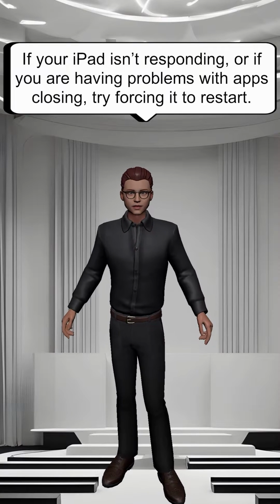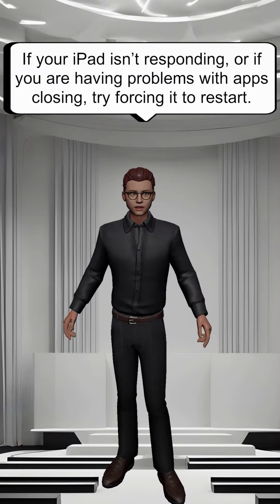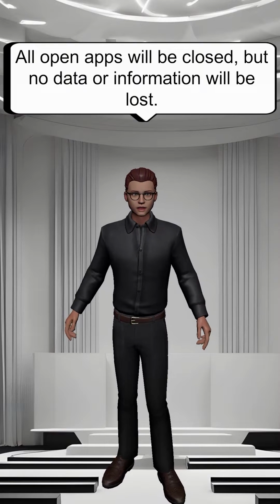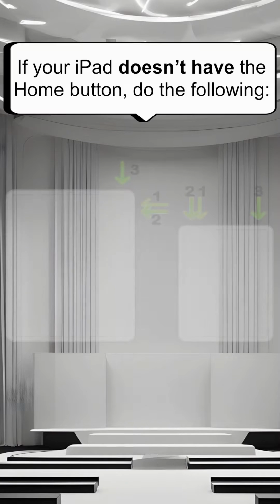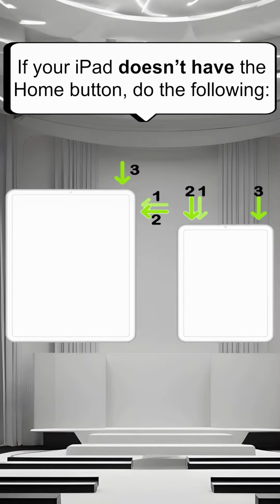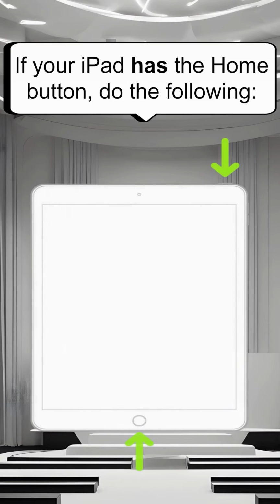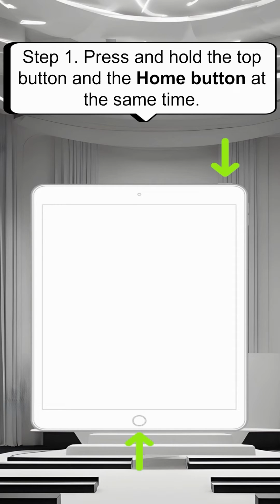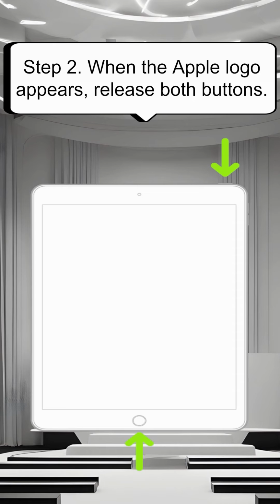Force restart your iPad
A video showing how to force restart your iPad.